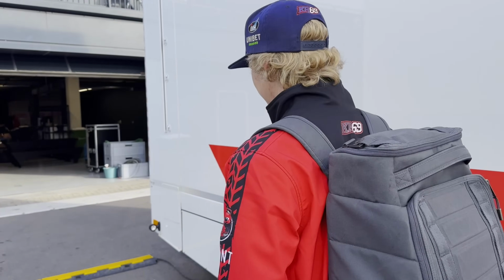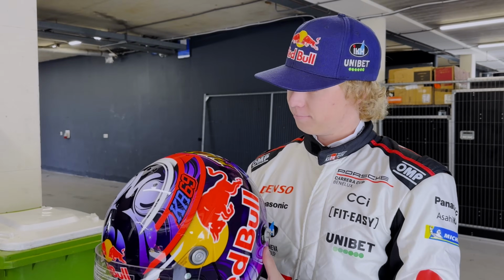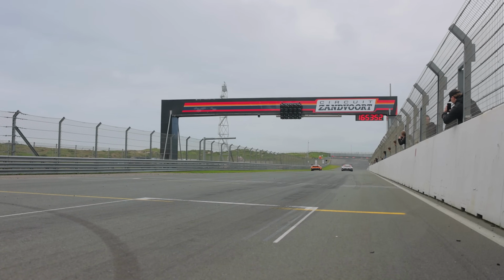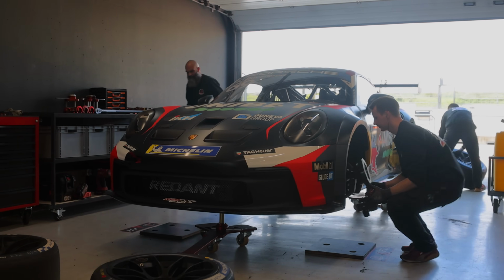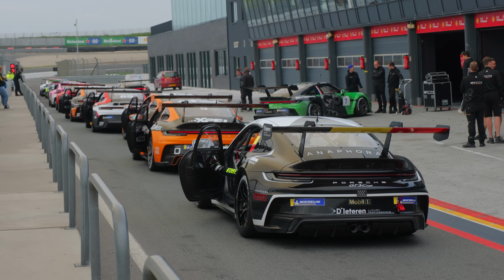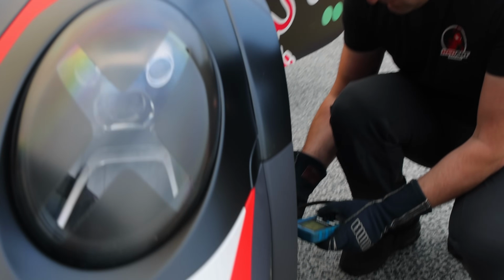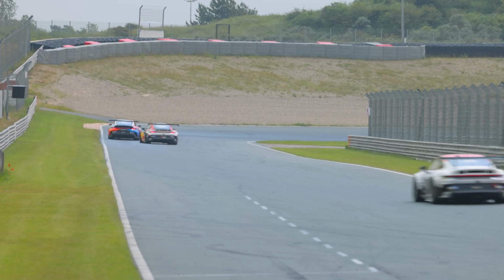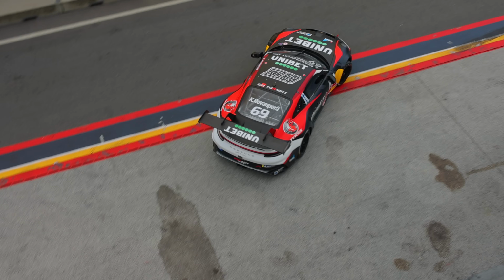KR69 Vlog | The Last Test Before The First Race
Testing for this weeks first Porsche Carrera Cup Benelux race for me!

Video By: Liupakka Oy